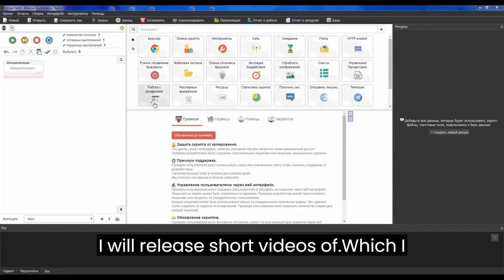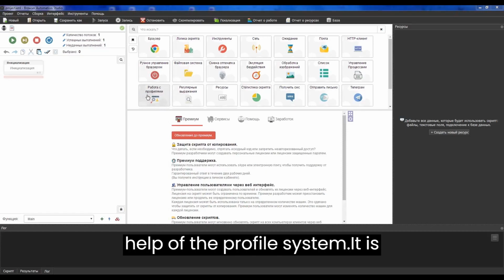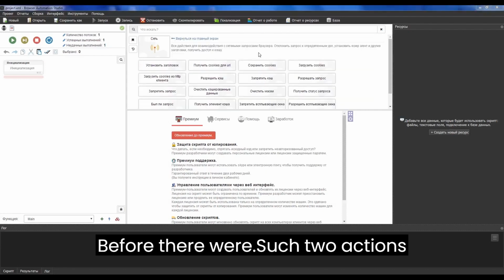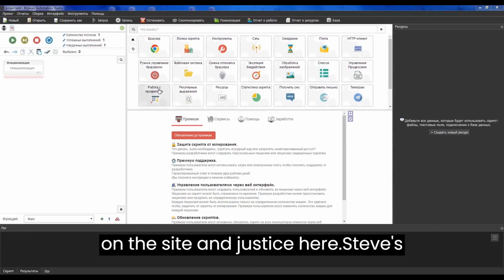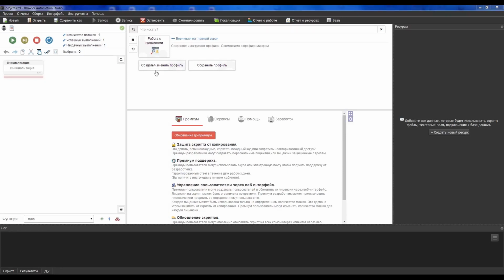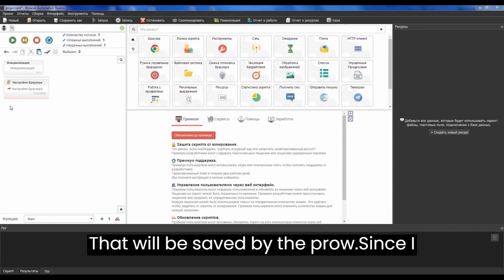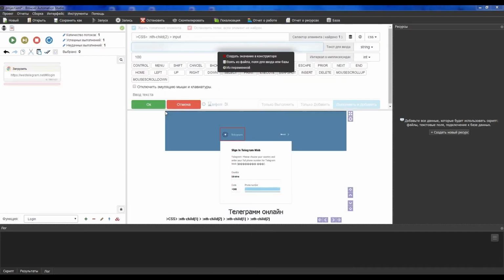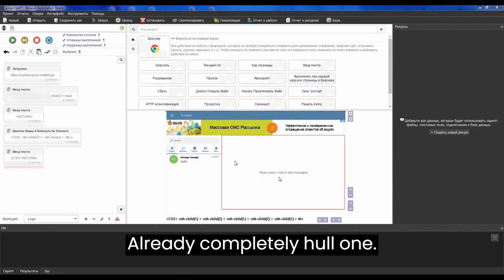browser automation studio - automate any seo task in browser automation studio telegram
browser automation studio - automate any seo task in browser automation studio.
how script logic module works in browser automation studio and you can automate if, loops, variables.
using fingerprints with browser automation studio. pavel duglas tells you how to create best bots ever on browser automation studio.

using proxies with your browser automation studio bots and software.

get the browser automation video script from the video:... 0 account bot with browser automation studio. browser automation studio tutorial part 1. 3 ключевых способа заработать на browser automation studio.
0 creator bot using browser automation studio.. lien :   - browser automation studio est un logiciel gratuit pour automatiser son business.
browser automation studio: working with databases update.
how browser module works in browser automation studio and helps you automate web tasks.
using threading with browser automation studio.

browser automation studio working with apis. browser automation studio tutorial part 1.. create unique content with browser automation studio.
how browser module works in browser automation studio and helps you automate web tasks.. browser automation studio working with apis..

browser automation studio
browser automation studio est un logiciel gratuit pour automatiser son business.
Browser automation studio : offrez vous un assistant virtuel.
Create unique content with browser automation studio.
Automate any seo task in browser automation studio.
Using fingerprints with browser automation studio.
Browser automation studio working with apis..
Browser automation studio tutorial part 1..
with browser automation studio
in browser automation studio
browser automation
3 ключевых способа заработать на browser automation studio.
works in browser automation
with browser automation
ever on browser automation
Pavel duglas tells you how to create best bots ever on browser automation studio.
automation studio check
with your browser automation
task in browser automation
bot with browser automation
0 account bot with browser automation studio.
get the browser automation
Get the browser automation video script from the video:...
your browser automation
in browser automation
using browser automation
0 creator bot using browser automation studio..
на browser automation
3 ключевых способа заработать на browser automation studio.